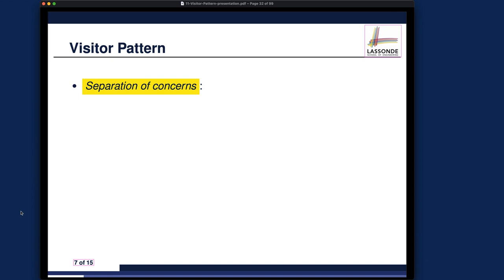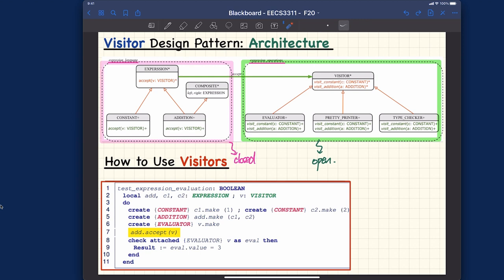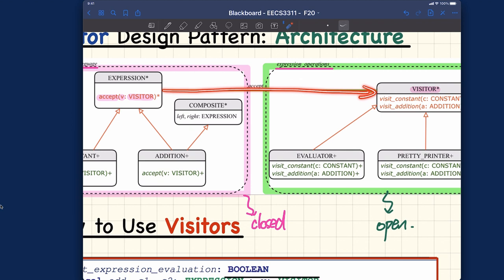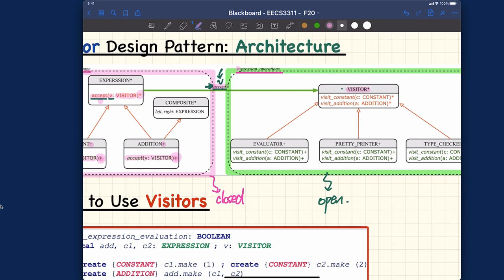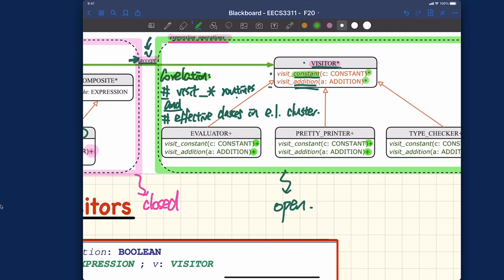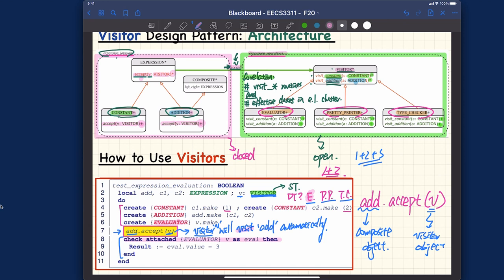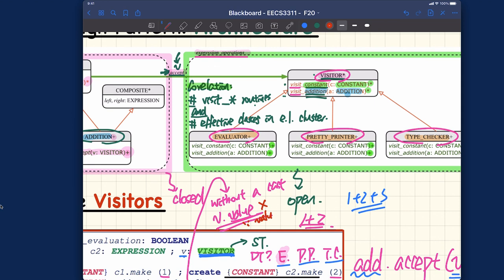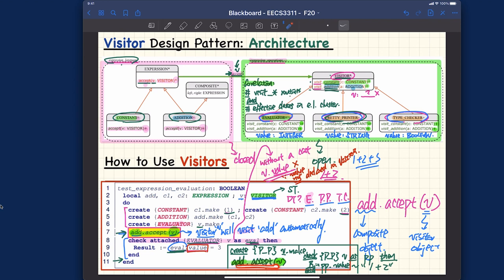[HD] EECS3311 F20 Lecture 11 Part 3a - Visitor Design Pattern - Architecture, Client vs. Supplier